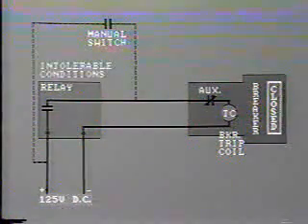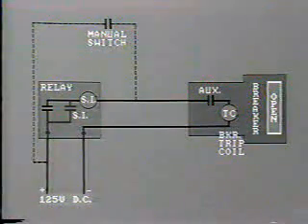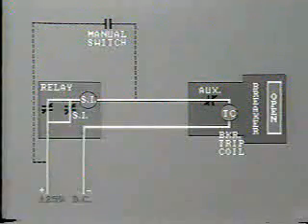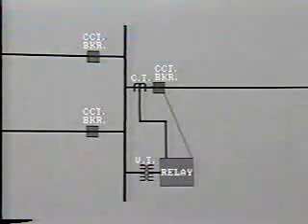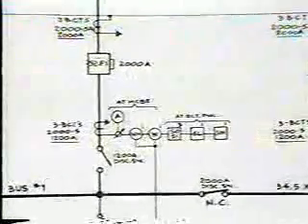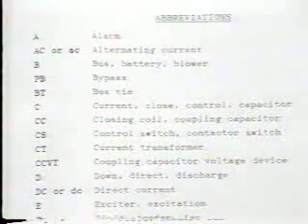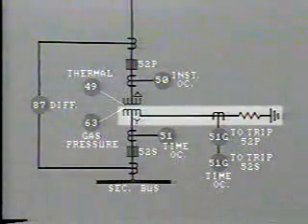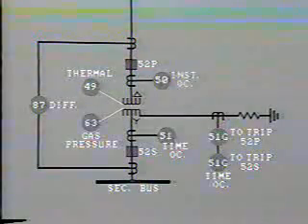elements of system protection part 2